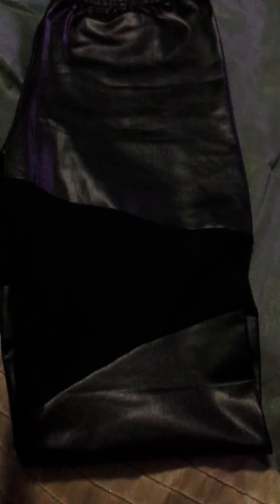Fashion Leggings Are Comfortable & Trendy